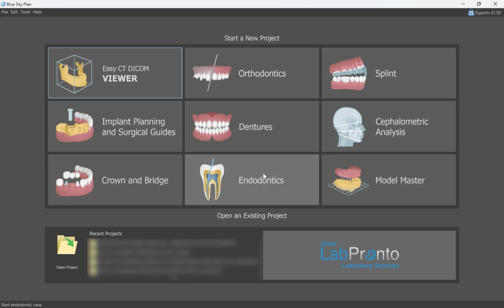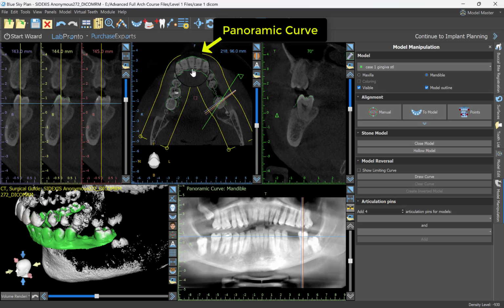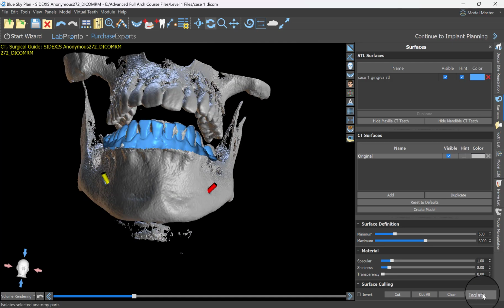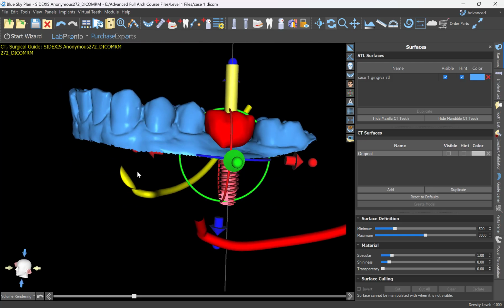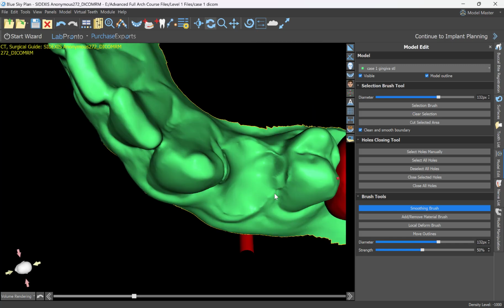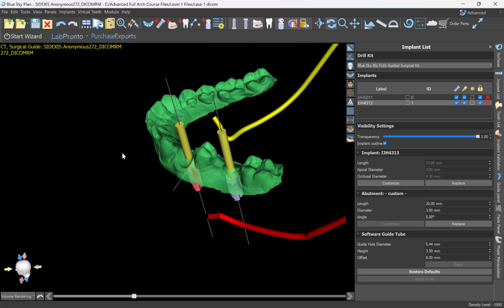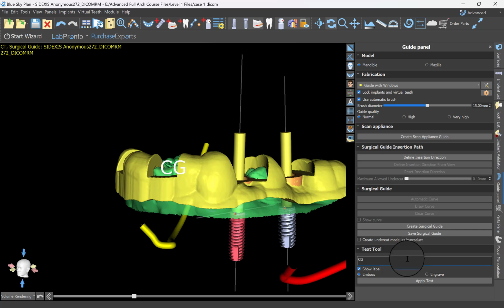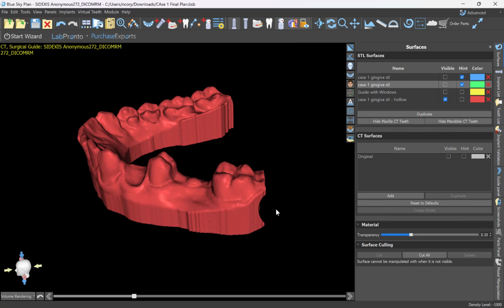Part 2 : Mastering Advanced Mode in Blue Sky Plan - Immediate Implant Planning